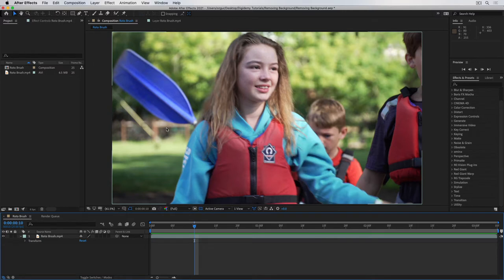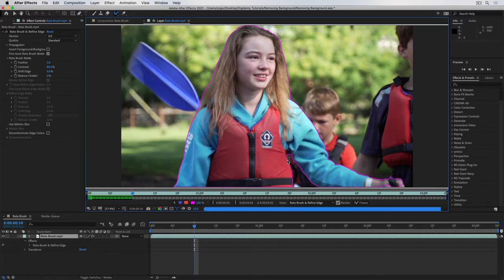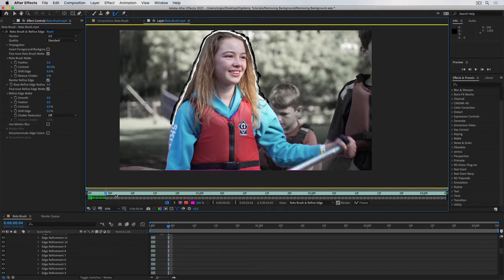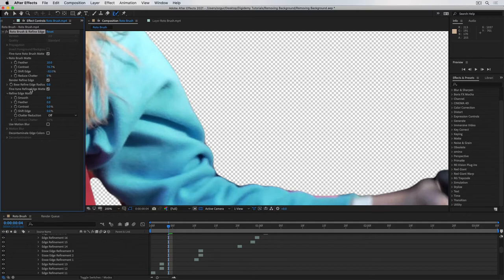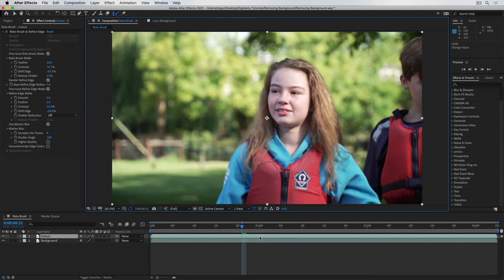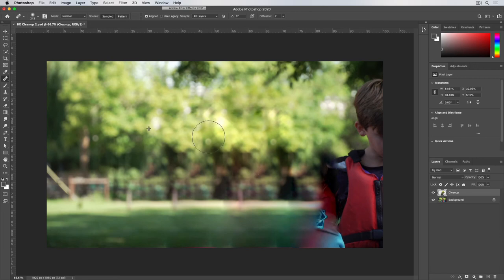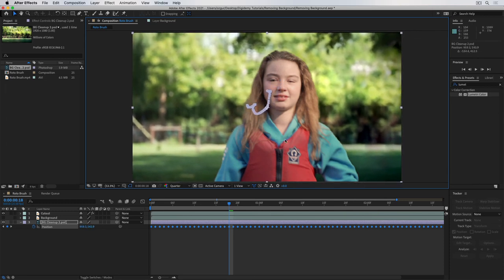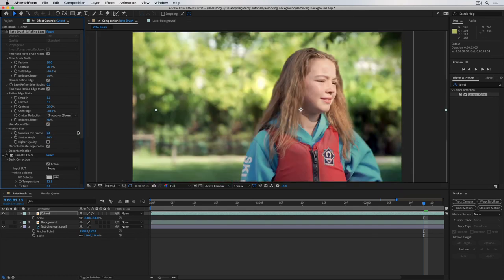Replacing the Background of a Video with Roto Brush in After Effects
Learn how to use the Roto Brush in After Effects to create a cutout of a moving subject, clean up the image in Photoshop and replace the background of the video back in After Effects.